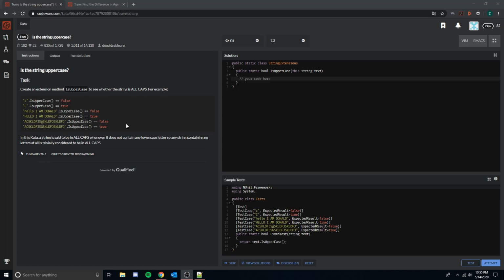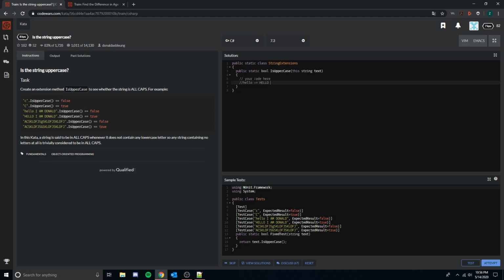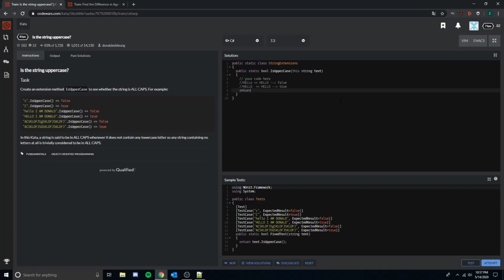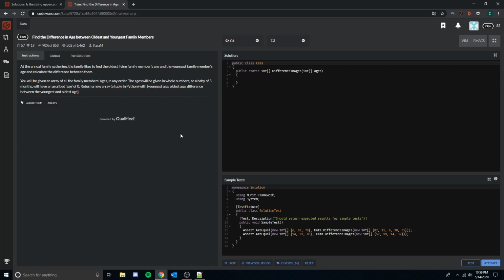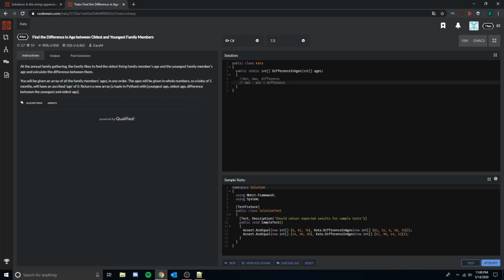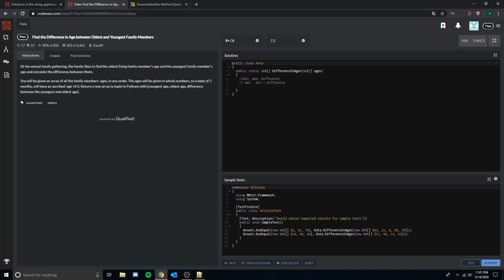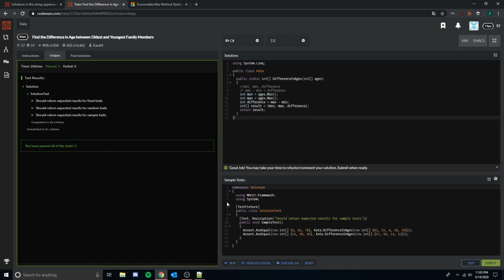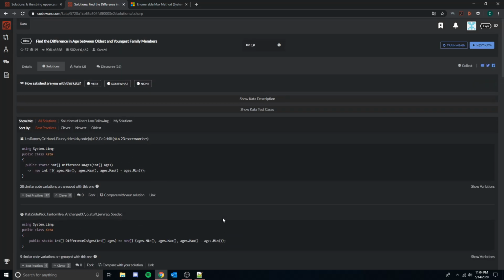Codewars Ep. 1: Beginner C# Problems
Hey everyone,

In this video I will walk through two beginner problems on Codewars.com while explaining my thought process along the way.